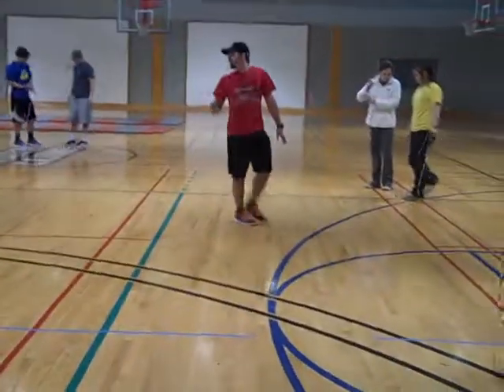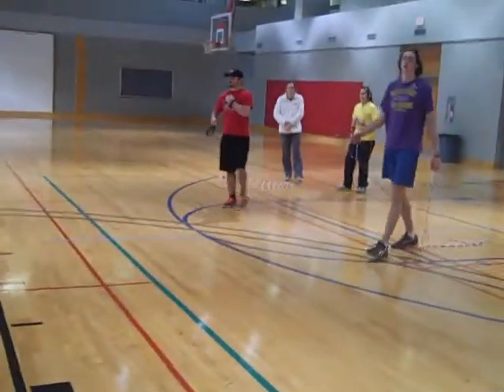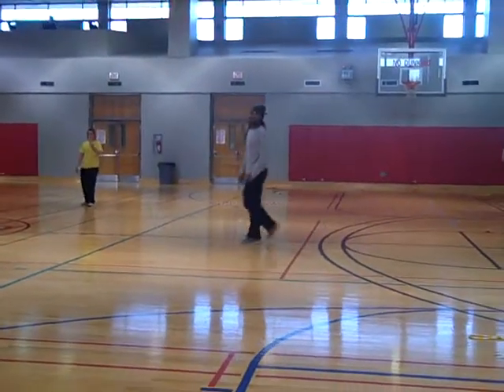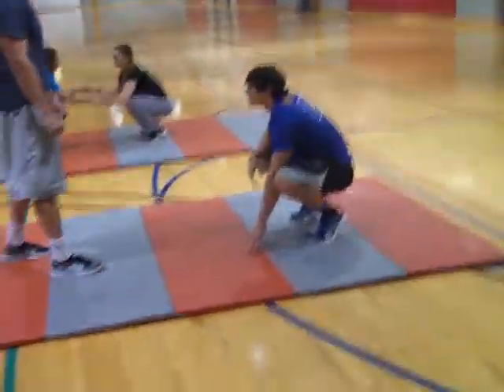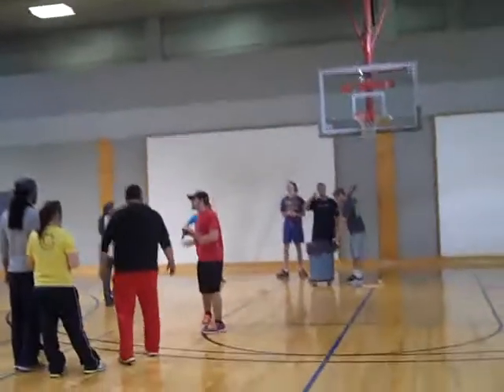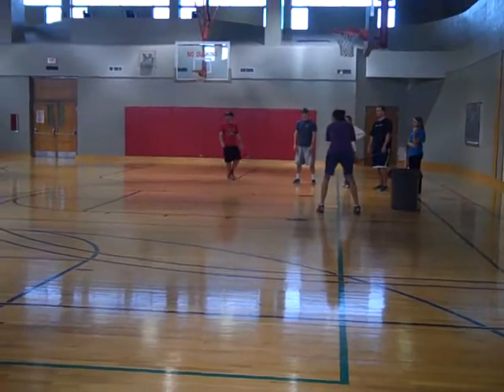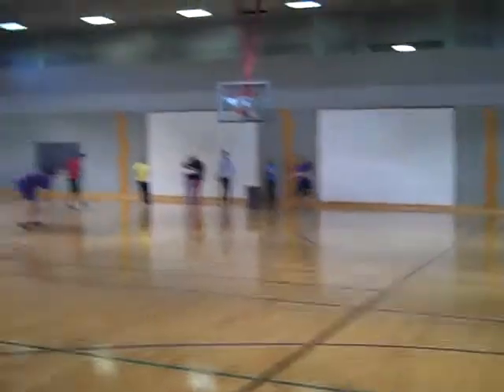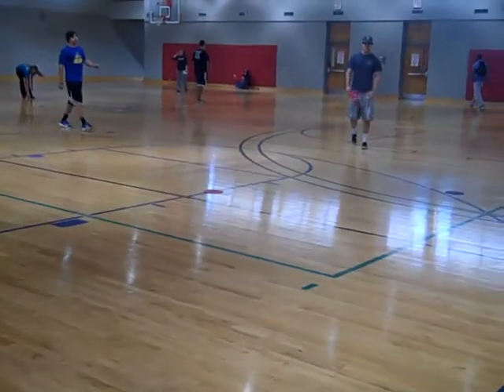Teaching Physical Education: Individual Jump Rope Tricks & Wrestling Games